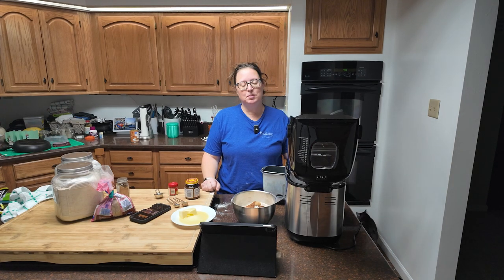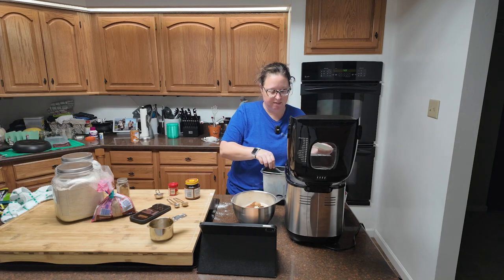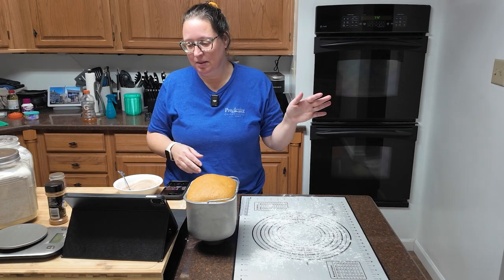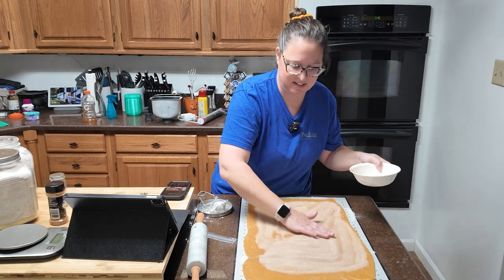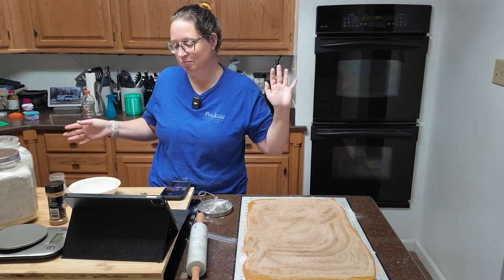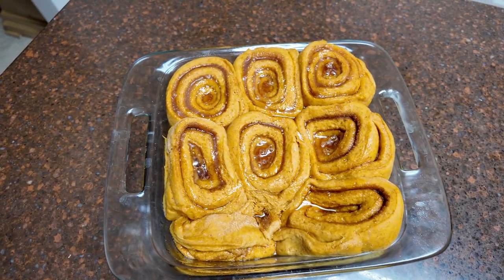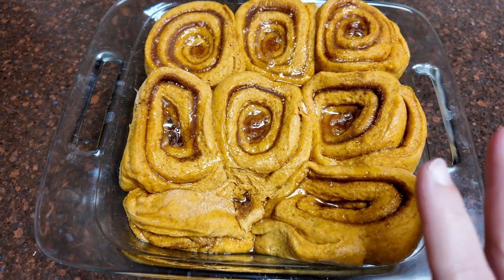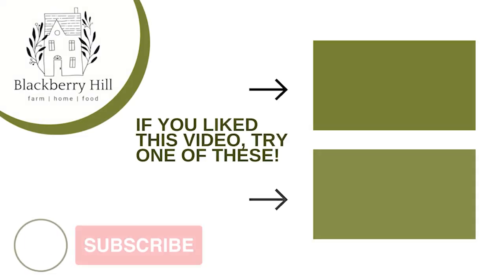2024 Baking Challenge Week 41 - Cinnamon Swirl Pumpkin Rolls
This week almost didn't get done! The recipe isn't terribly complicated, but there is A LOT of rise time, which just wasn't working with my schedule.

Still, these were good and I could see trying to make them ahead to reheat before serving. And I don't even like pumpkin!